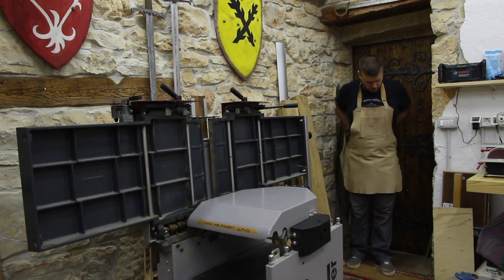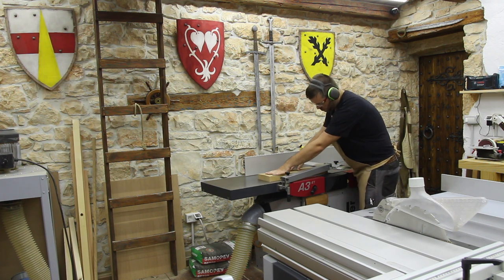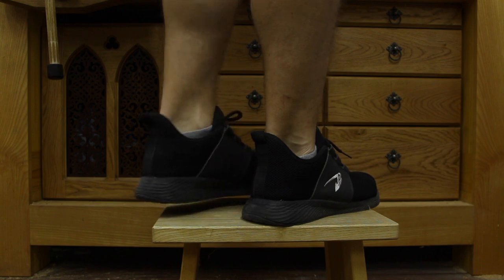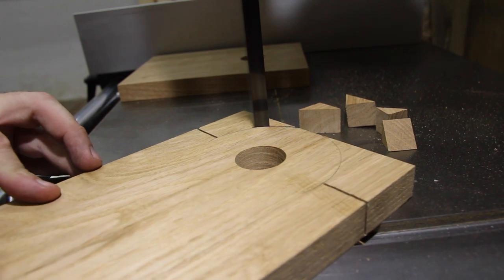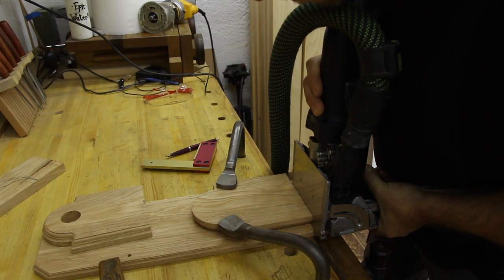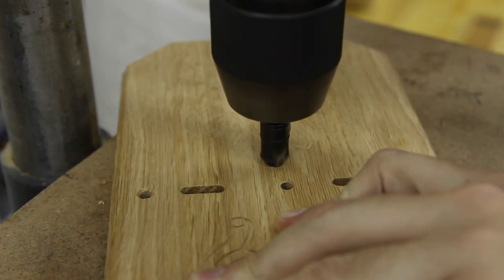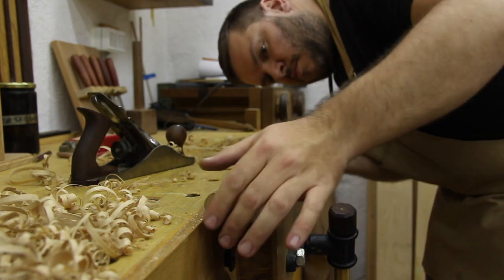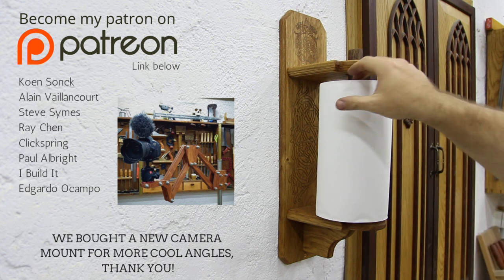Viking Carved Paper Towel Holder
TOOLS that I use in my workshop, check them out!